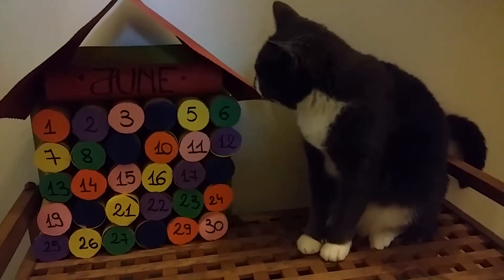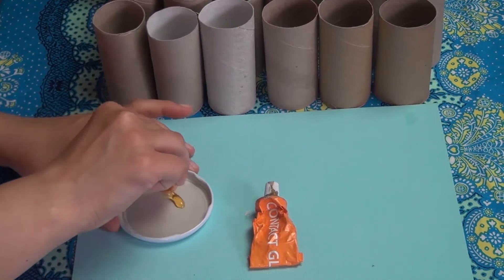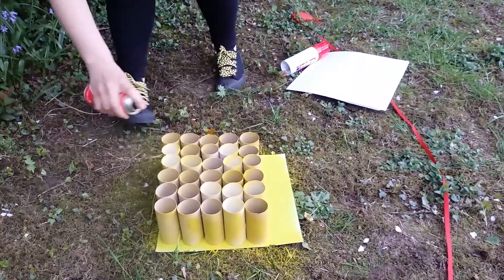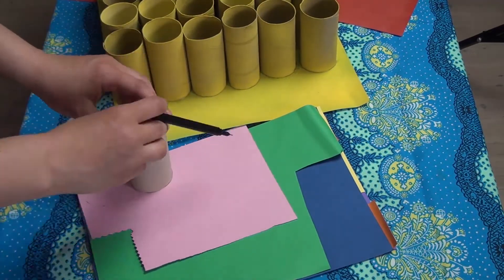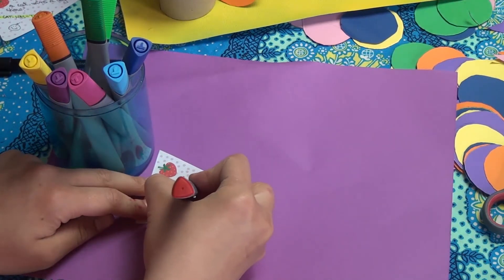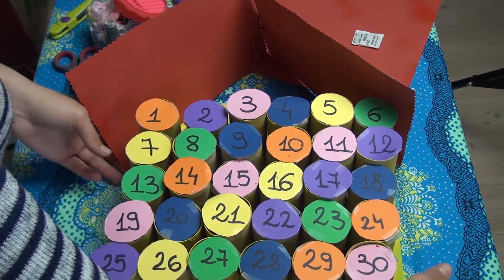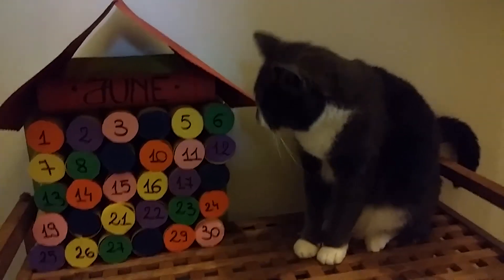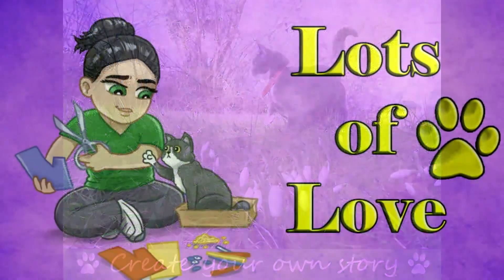WEDNESDAY FOR KIDS # 1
This tutorial is perfect for bringing joy and positive curiosity to your child.
Hopefully while learning, they will also get used to look forward to see what the next day will bring, which helps for a healthy mindset in the future.